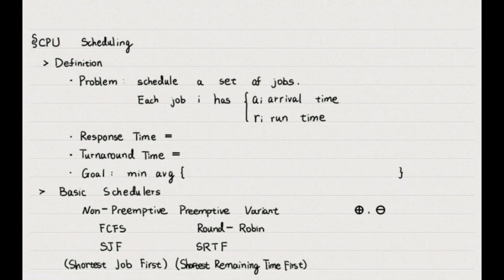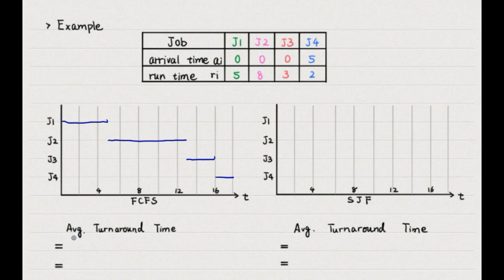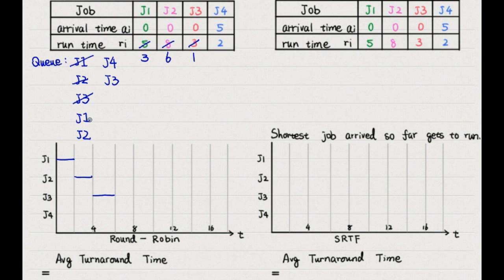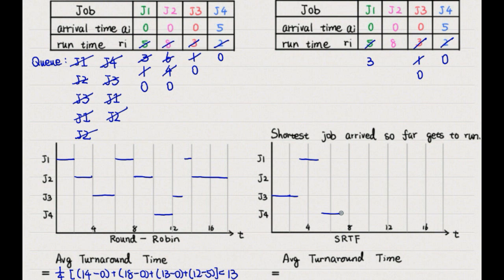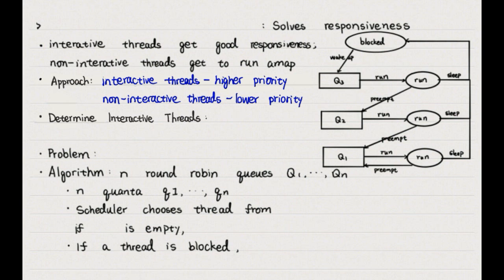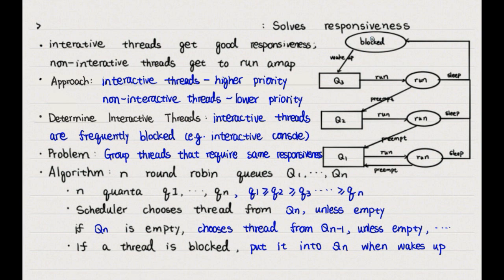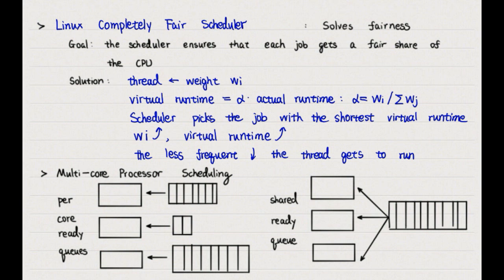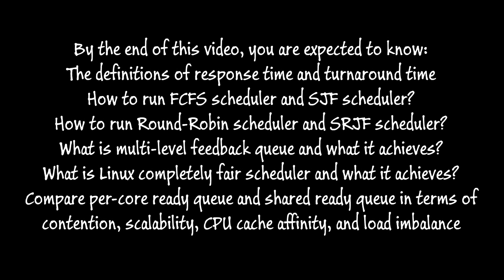6 01: Scheduling - CPU Scheduling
This video is created based on University of Waterloo CS 350.
This video covers secondary FIFO, SJF,  Round Robin, and SRJF Schedulers,, Mutil-Level Feedback Queues, Linux Completely Fair Scheduler, and ready queues of Multi-Core Processor Scheduling.